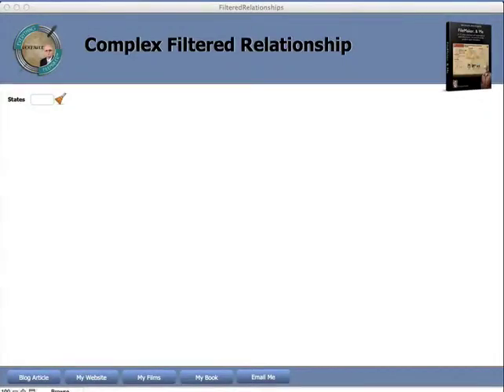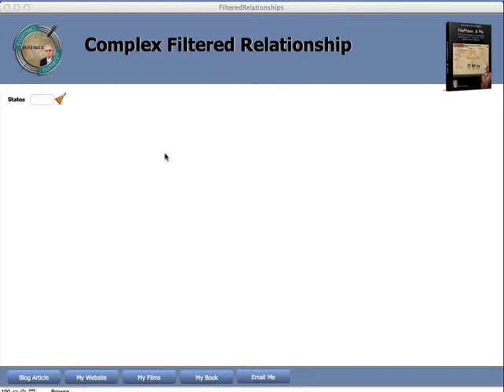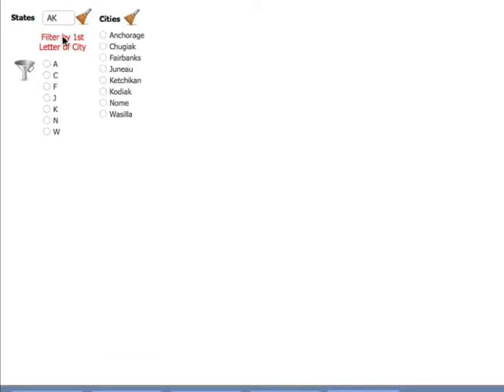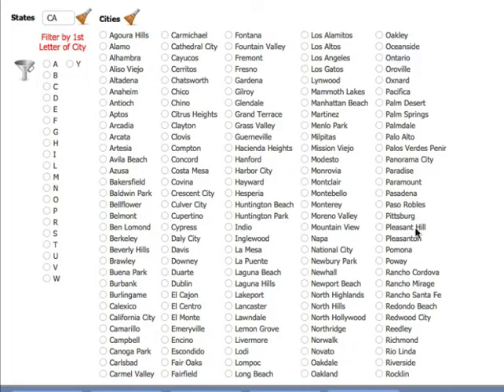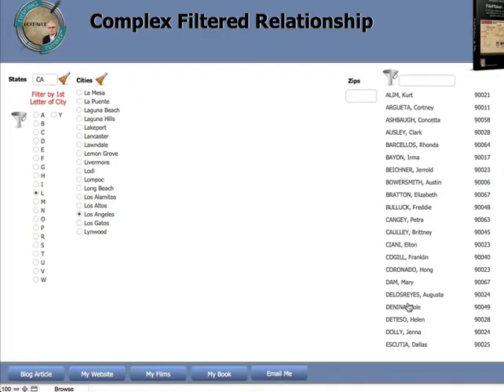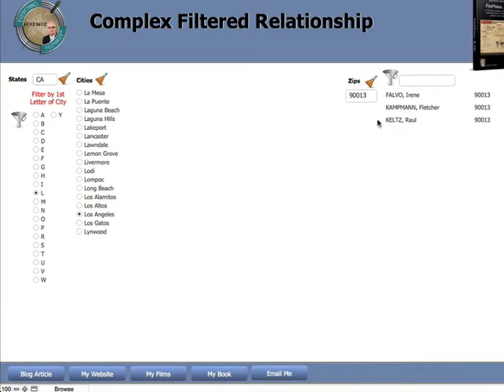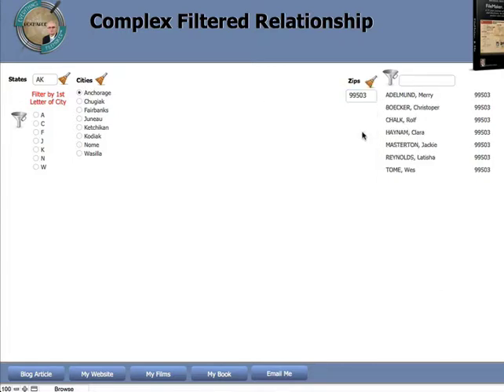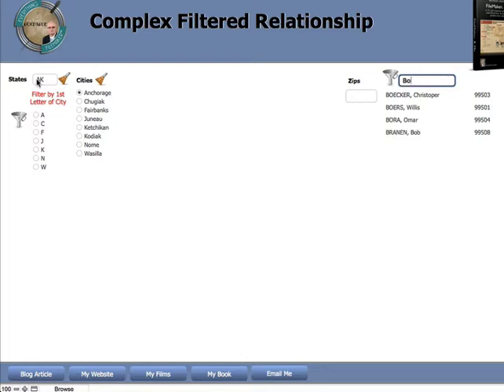Complex Filtered Relationships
Using a series of related value lists to drill down through a large number of records to the one you want